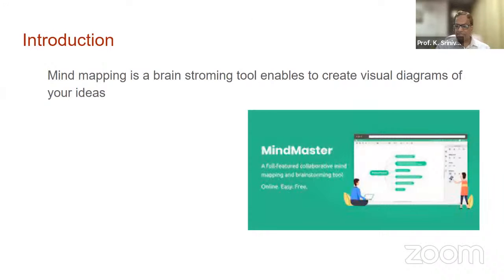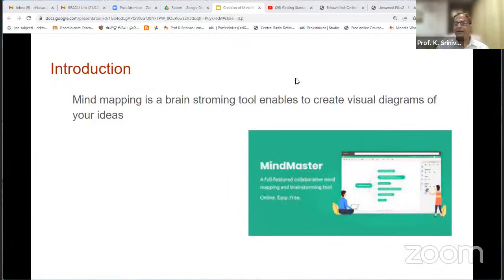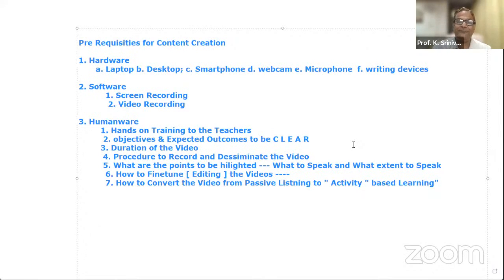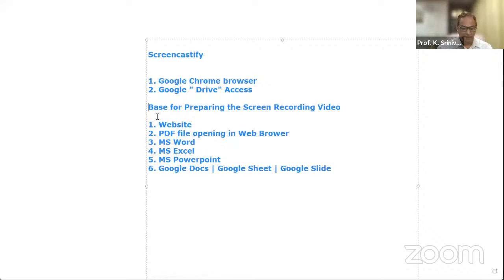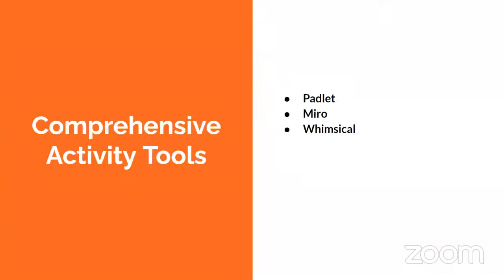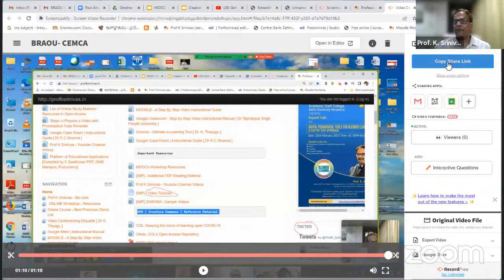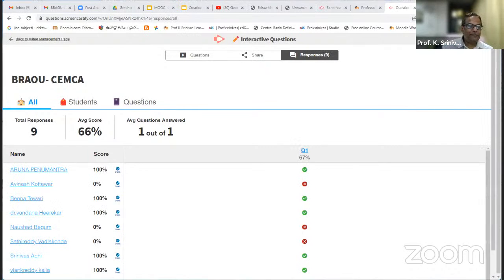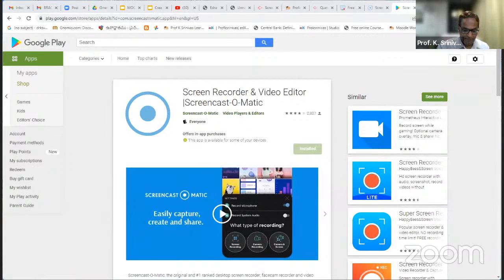Blended Learning in Higher Education Institutions for Teachers